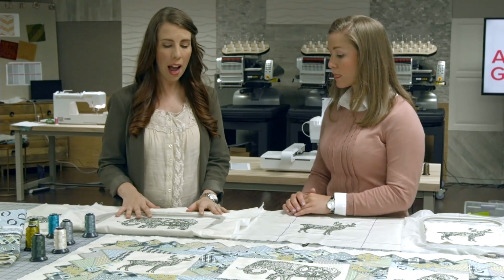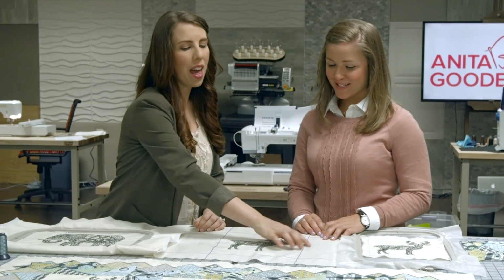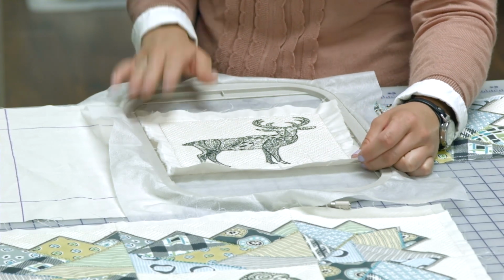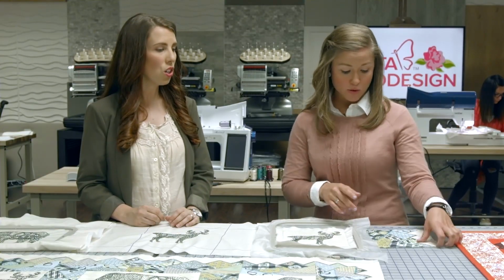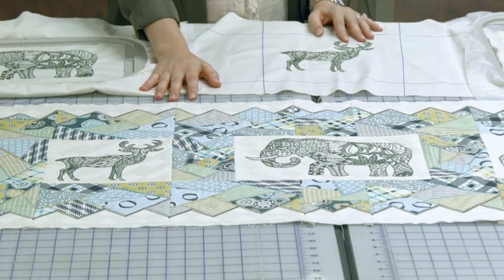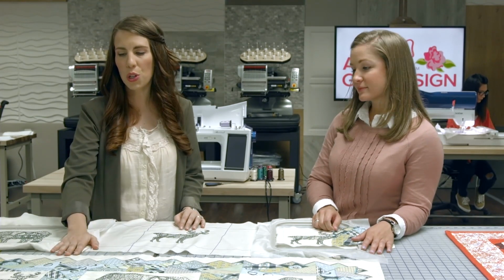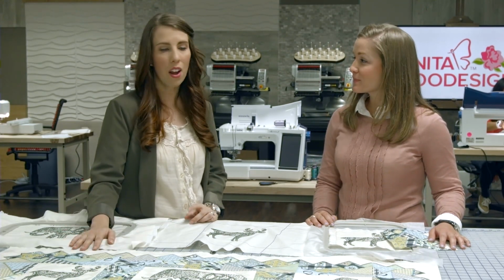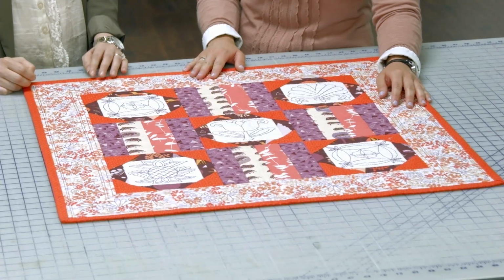Mix & Match Quilting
Ready to get started quilting? Click here to shop our collections now!